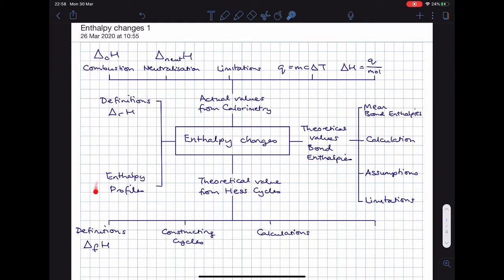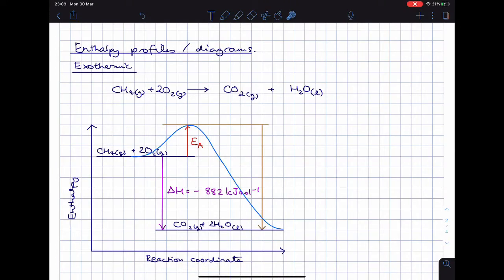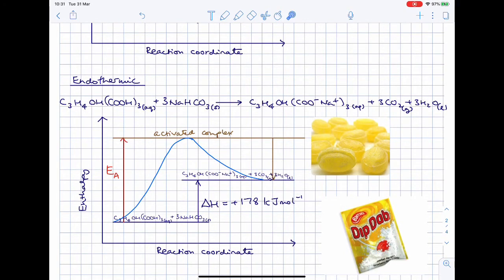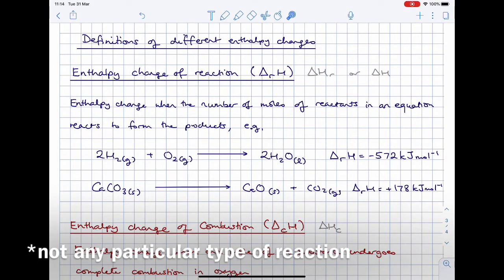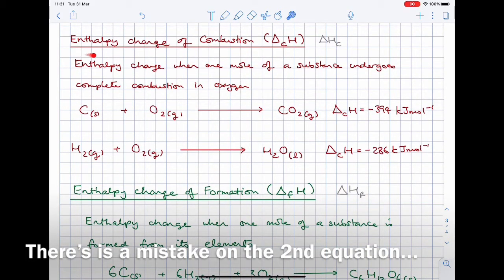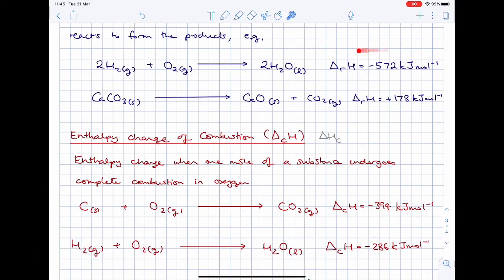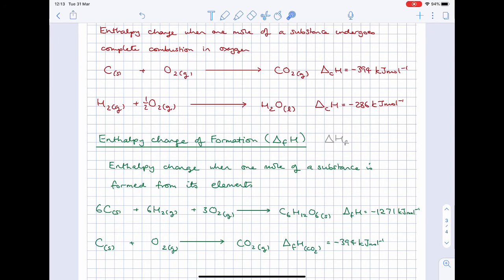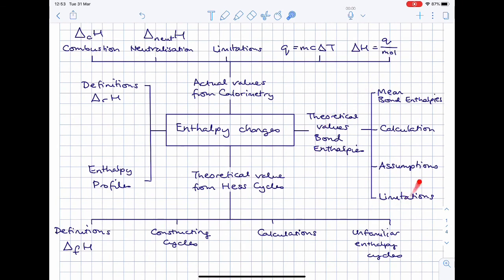1st Year Enthalpy changes 1: Enthalpy Profiles & Definitions of some enthalpy changes